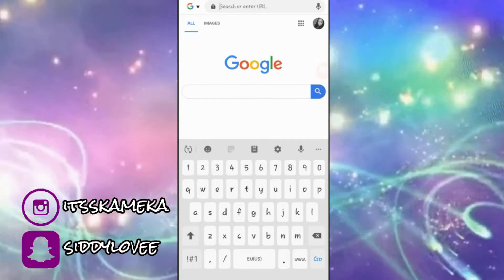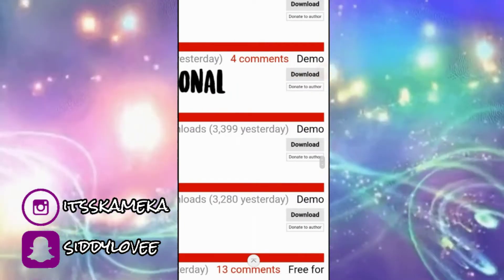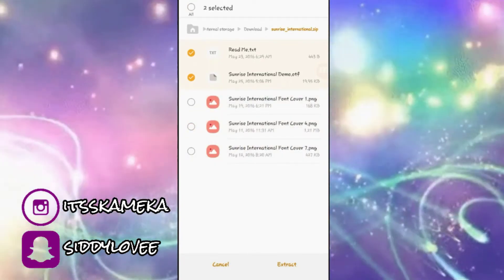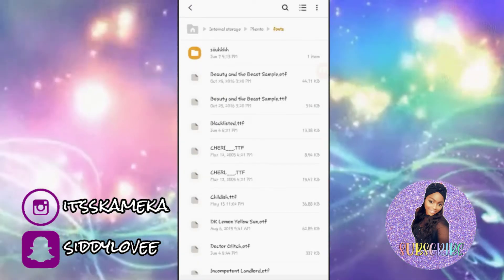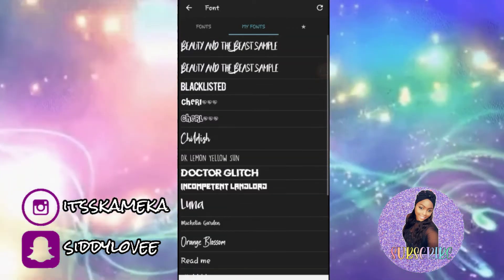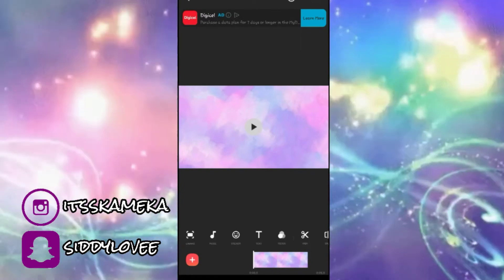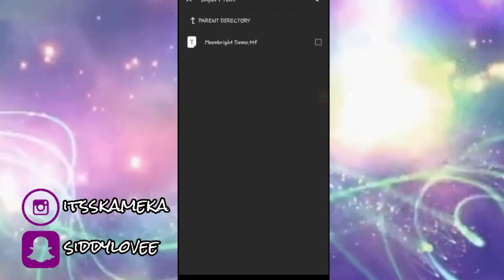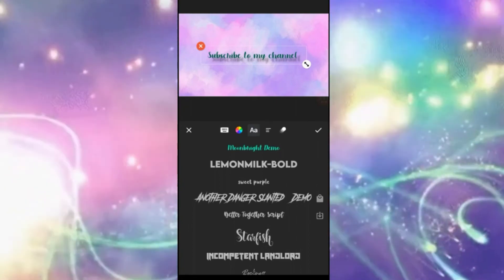HOW TO INSTALL FONTS TO PHONTO & INSHOT *ON ANDROID* 2020 | SIDONI TOWNSEND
♡ HEY LOVE! ♡

 In this tutorial video, I'll be showing you how to download/install FONTS to phonto & Inshot using android!

I hope you found this video helpful! And also learn something new!

☆ Also ding the bell icon so you'll get notified when, I upload!♡

☆ Leave your requests for more tutorials in the comments below! What would you like to learn from me next? Let me know.

   ♡ Thank's so much for watching! ♡

☆ Until next time stay fabulous and stay blessed!☆